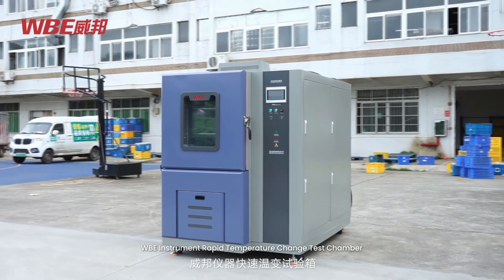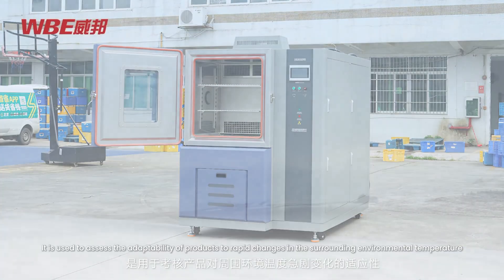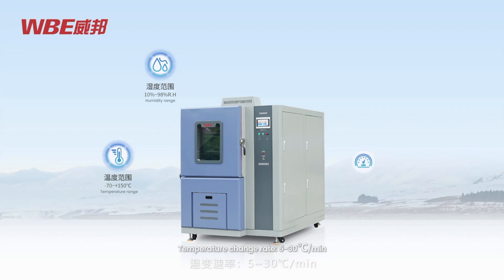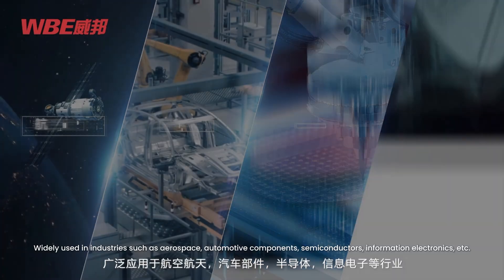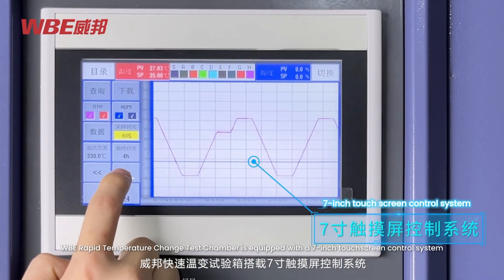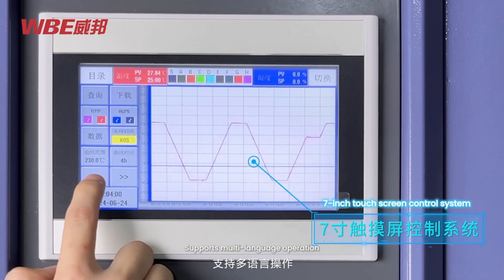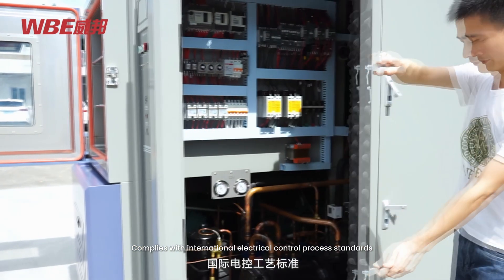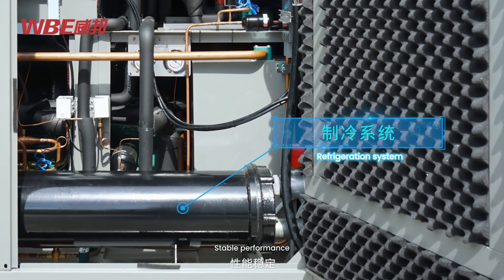Rapid temperature change test chamber to protect batteries/chips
How do batteries and chips withstand the "ice and fire hell"? Uncover the secrets of how a rapid temperature change test chamber simulates extreme temperature differences, instantly exposing product defects! 👉 See how technology strictly controls quality!